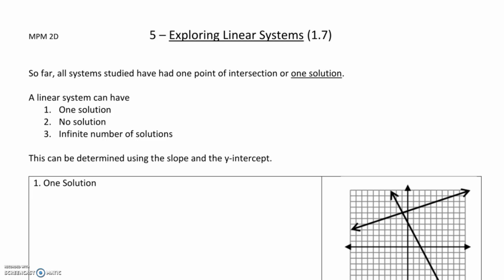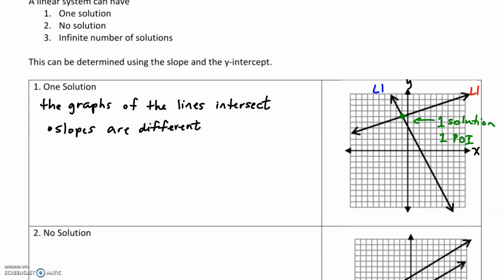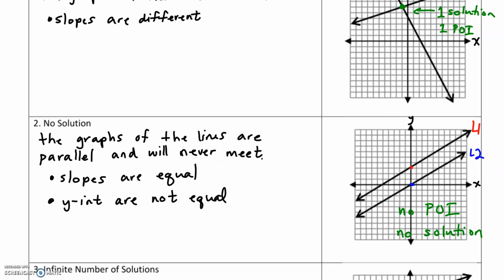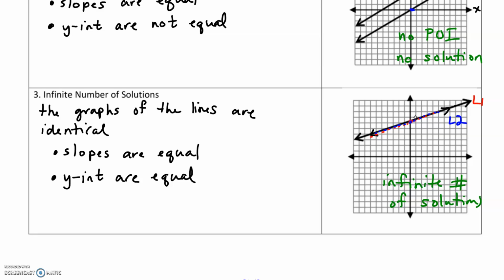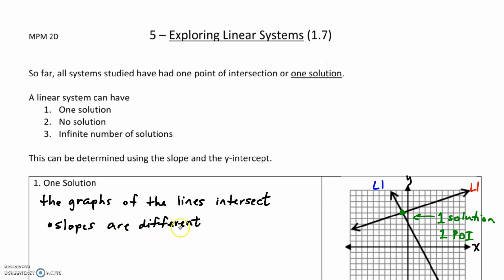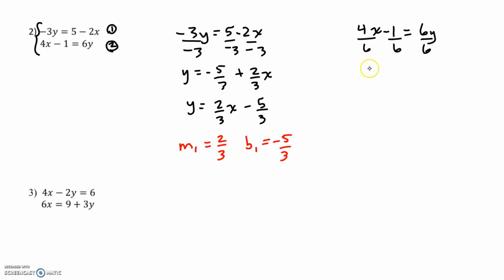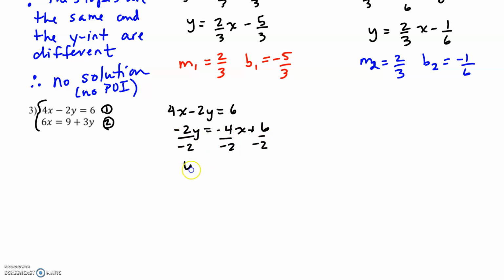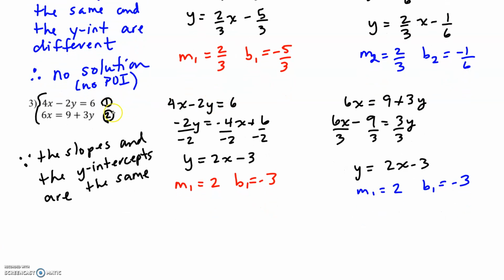Exploring Linear Systems